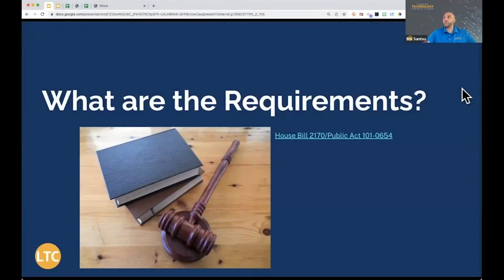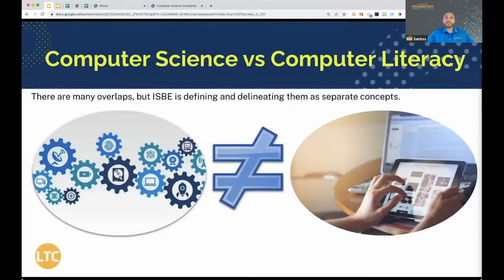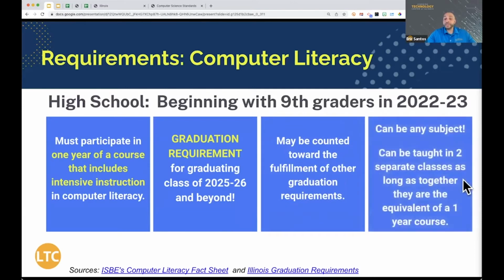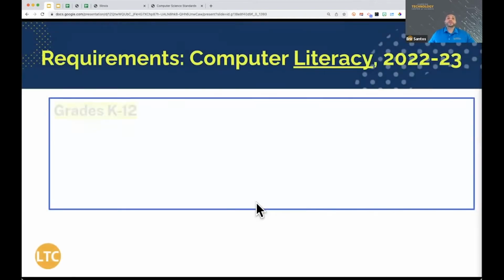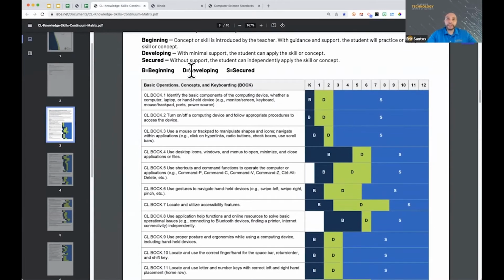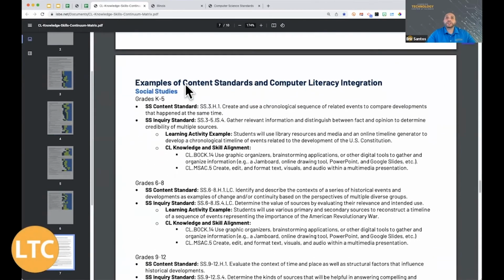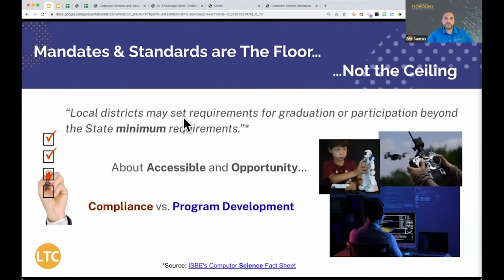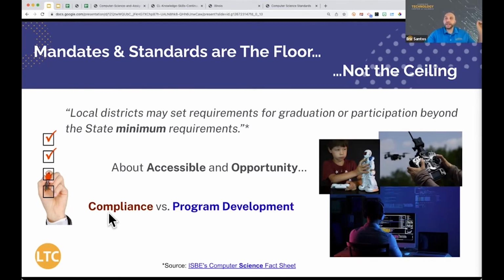Computer Literacy | Webinar Clips: Aligning Teaching to CS Standards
In this 'Webinar Clip' Eric discusses the new CS standards for the state of Illinois for Computer Literacy.

See slides for clickable links to resources mentioned in this video